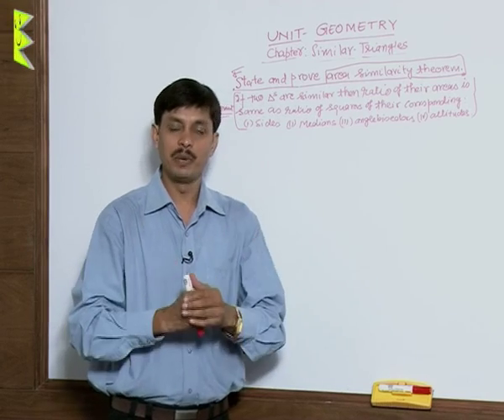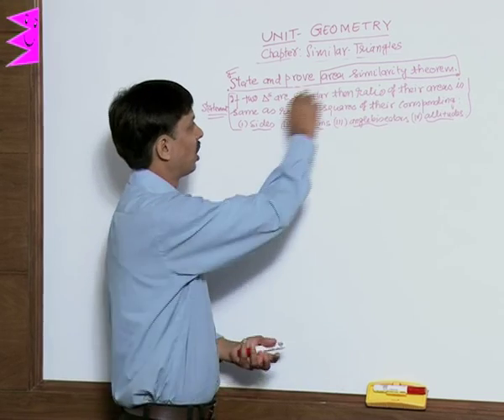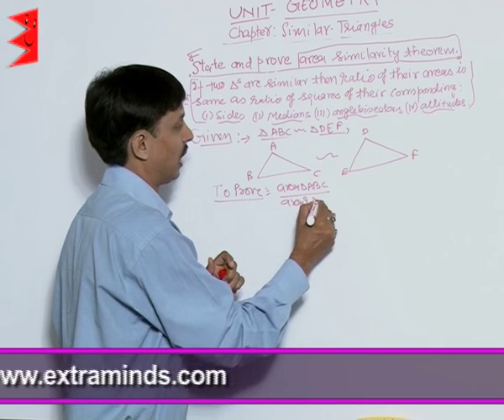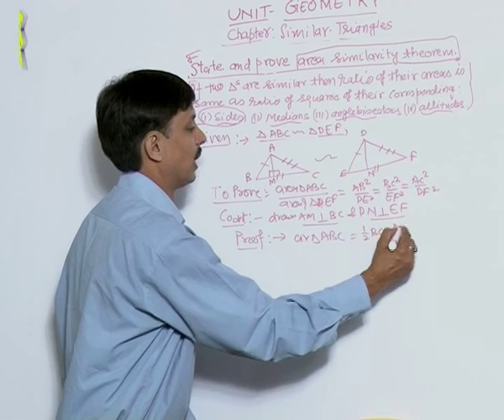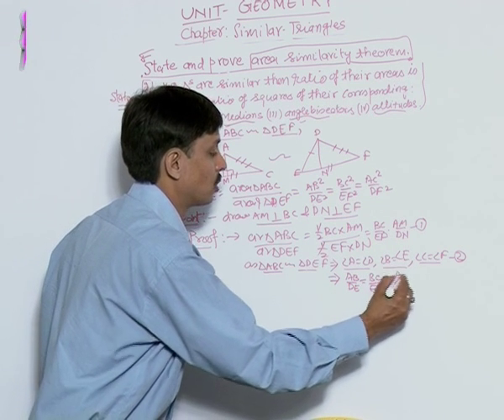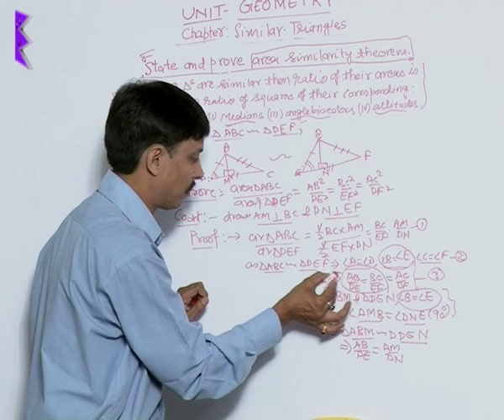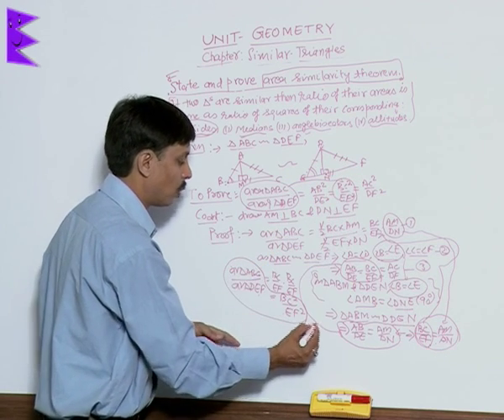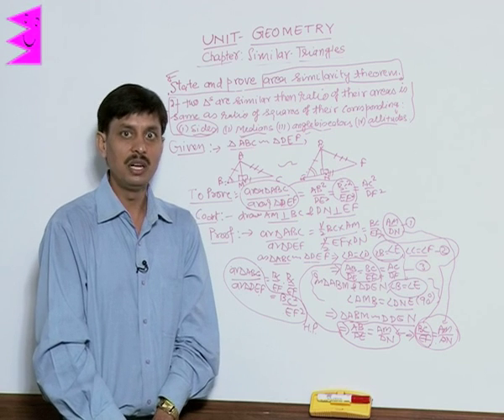CBSE Class 10 Maths Triangles Area Similarity Theorem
Chapter: Triangles
Topic: Area Similarity Theorem